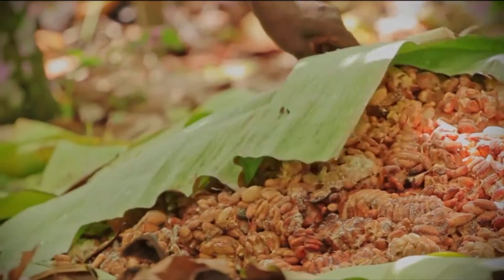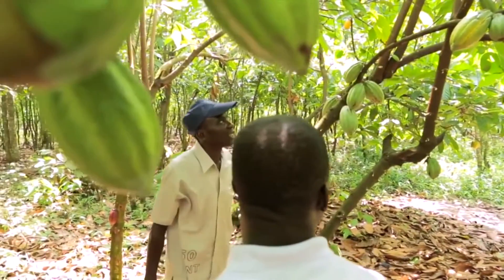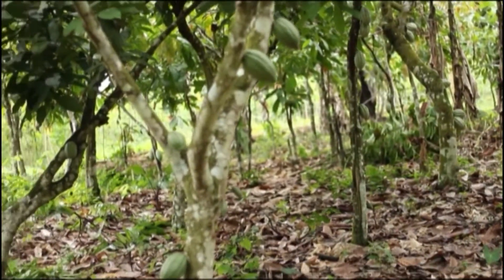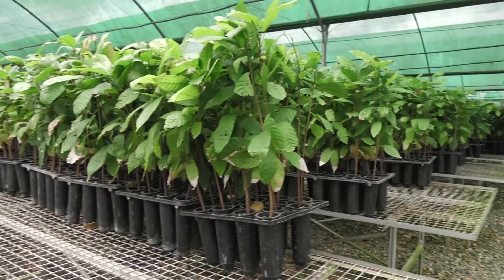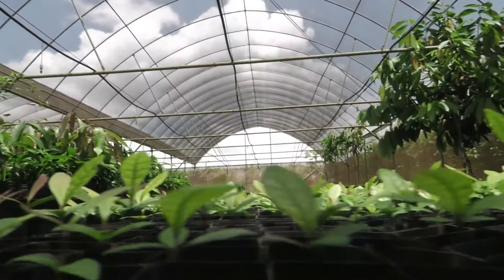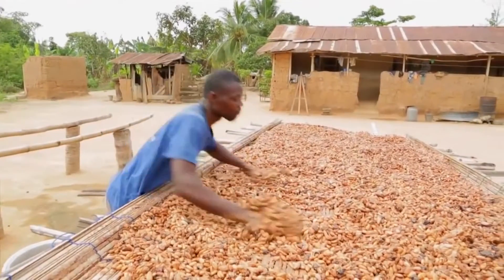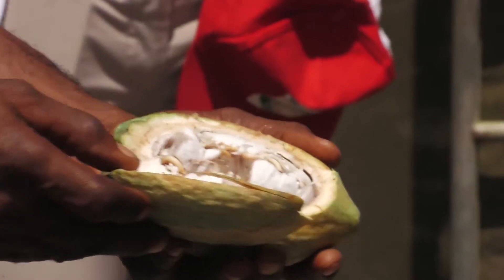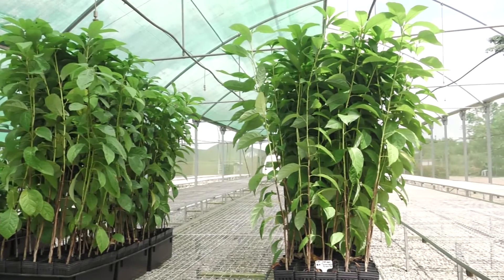HYBRID COCOA SEED